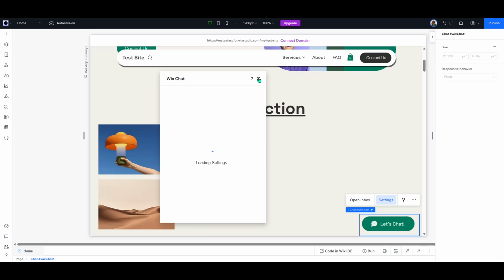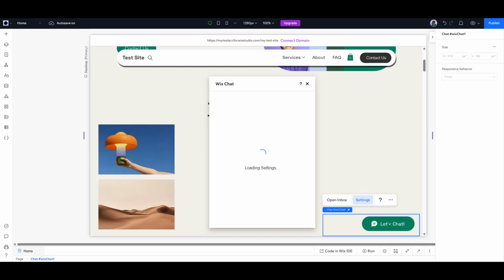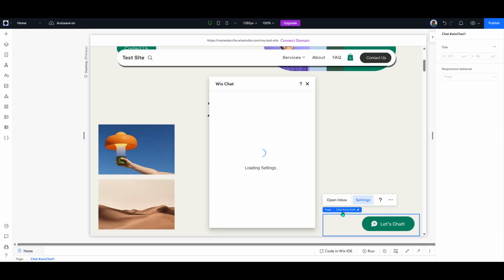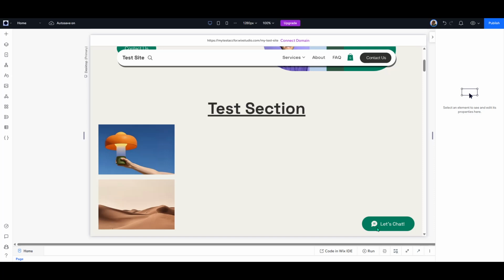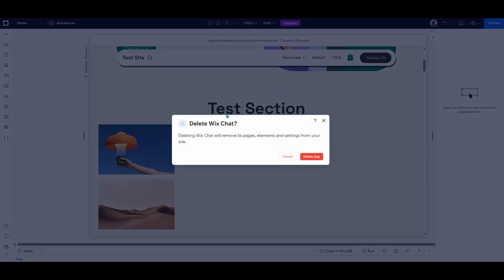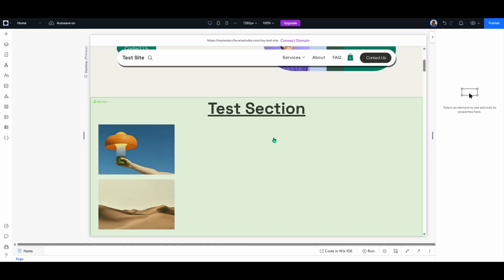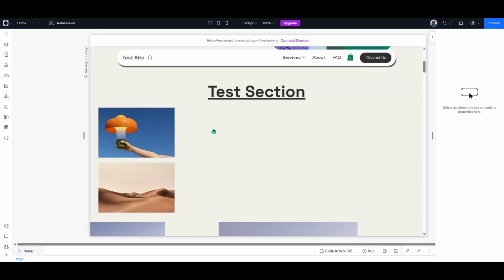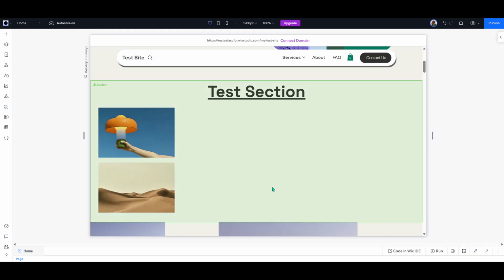How to Turn Off Chat on Wix Studio (Updated 2026 Step-by-Step Beginner Guide)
Learn how to turn off chat on Wix Studio the right way! In this updated 2026 step-by-step beginner tutorial, I’ll show you how to disable Wix Chat, remove the chat widget, and manage messaging settings on your Wix Studio website. Perfect for beginners, freelancers, and business owners using Wix Studio.